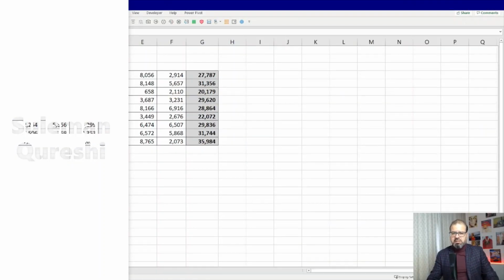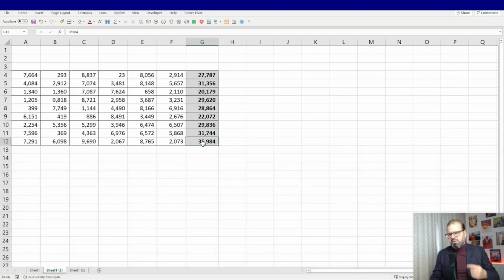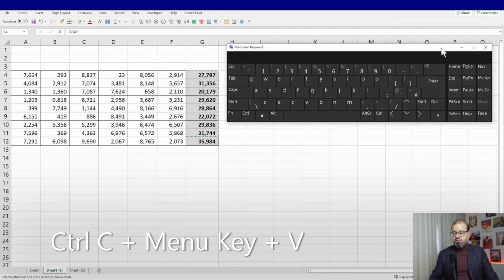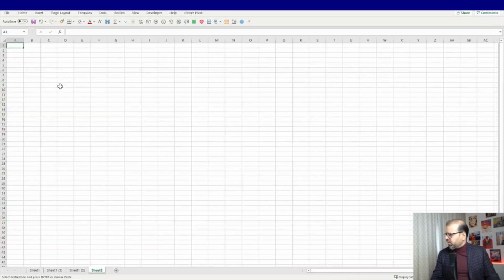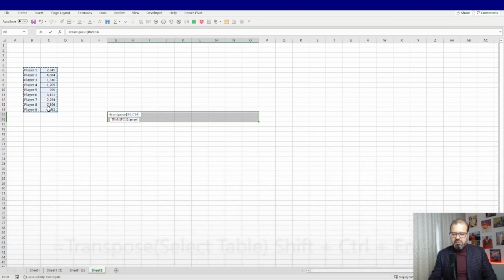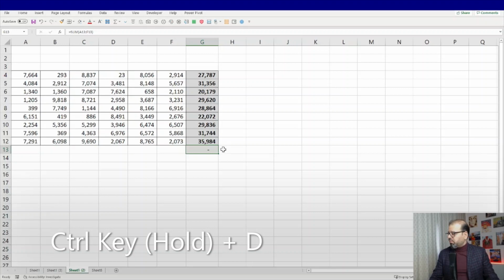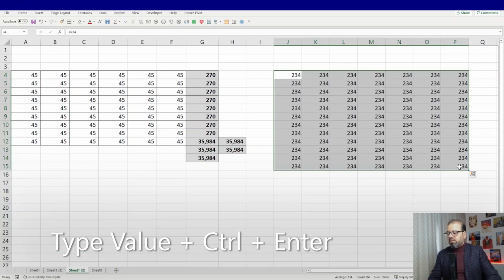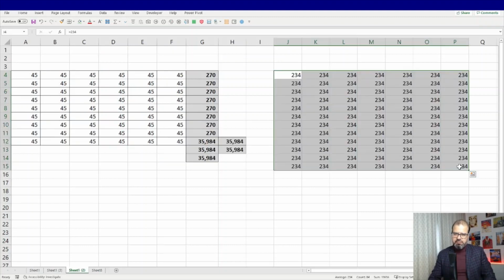Microsoft Excel Copy Paste tricks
Few techniques in excel are worth using in your everyday life.

Timecodes
0:00 - Intro
0:30 - Copy paste sheets
0:55 - Direct paste special 1 Cell
1:40 - Direct paste special Many Cells
2:20 - Manu Key intro
3:00 - Delete Whole table (including formats)
3:45 - Live Transpose (New)
5:45 - Paste without Copy (with only 1 key)
6:45 - Paste Everywhere with 1 Key
7:30 - Change data in multiple sheets simultaneously
8:40 - Few last words